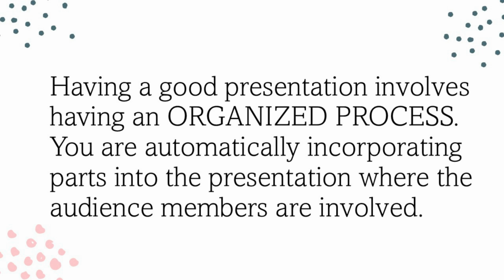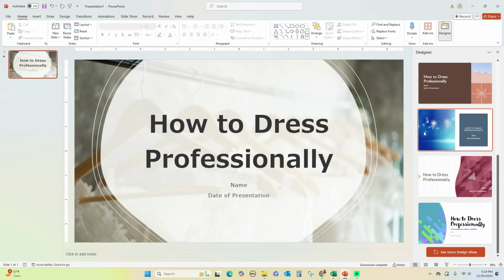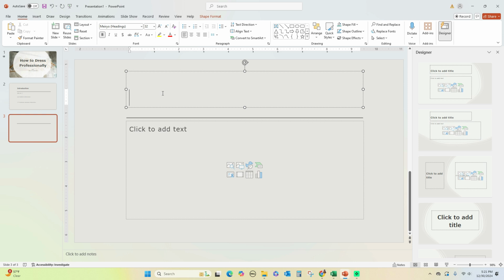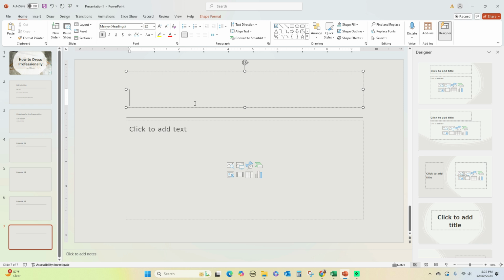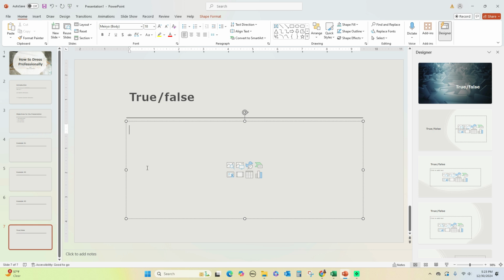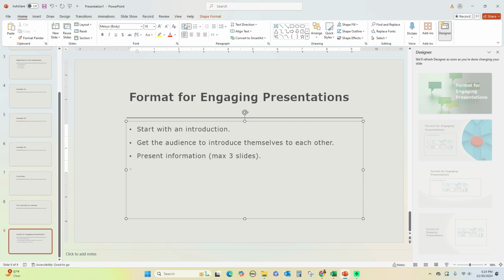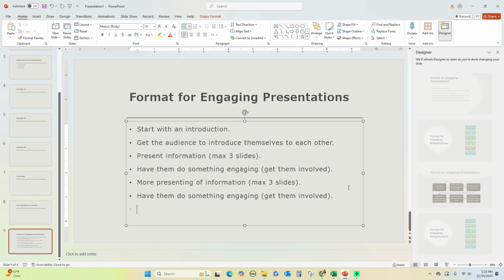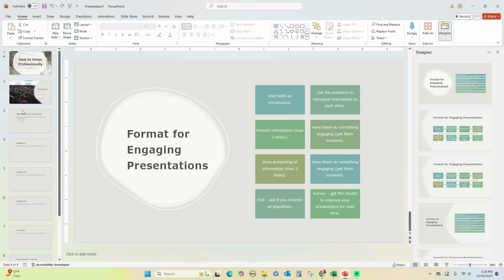How to Have a Good Presentation in PowerPoint That’s ENGAGING and MEMORABLE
In this video I walk you step by step through the process of making a Power Point presentation that's engaging and memorable by getting the audience involved more.  I help you design a quick template you can use for your future workshops and presentations to help have BETTER PRESENTATIONS.

This video is not so much about the technical uses of PowerPoint as it is about the content of the slides.  I give you a way to get the audience more into it, listening and paying attention to what you have to say when you speak.  The most important part of the presentation is not “the look” but how you will organize the slides to get the audience to engage with the content.

Having a good presentation involves having an ORGANIZED PROCESS.  You are automatically incorporating parts into the presentation where the audience members are involved.  Have as bulleted information as you can so it’s not in paragraph format.  Bulleted information is easier to read & gives you talking points as a presenter.  After every 2 or 3 slides presented by you, think of SOMETHING they audience members can do…
True/false questions
Multiple choice
Talk to a partner
4 Corner activity
Scavenger hunt

Here is the link on Amazon for the whiteboards mentioned in the video: